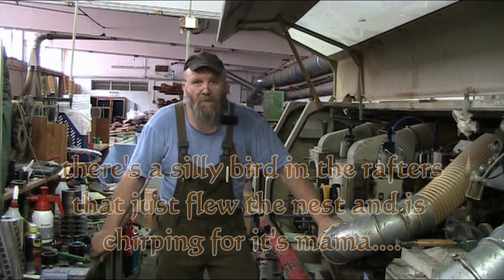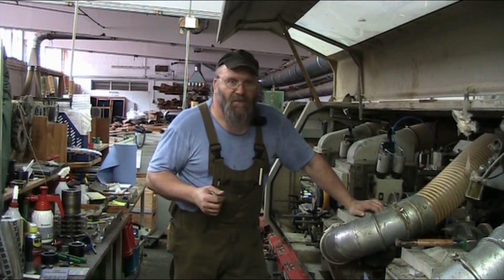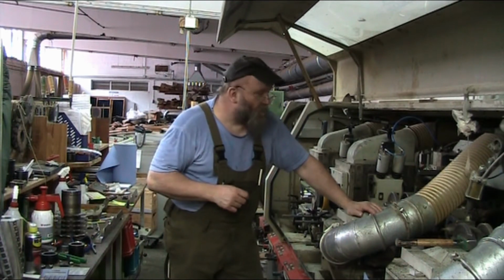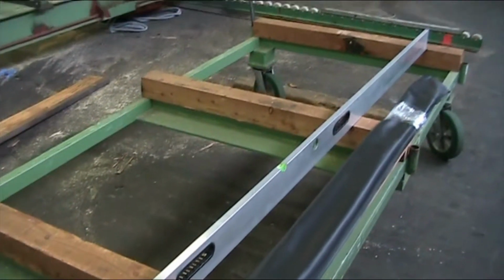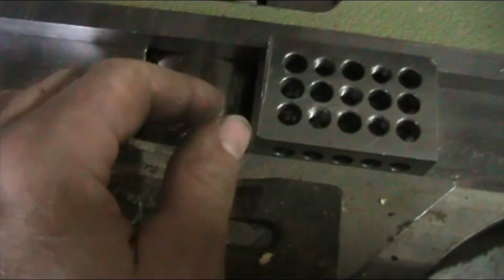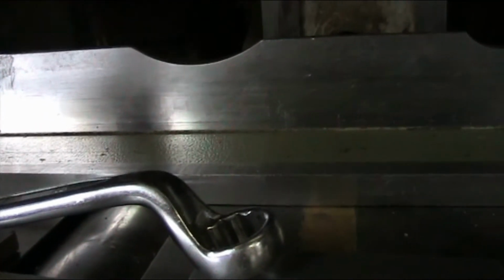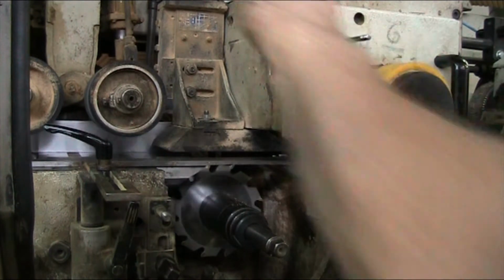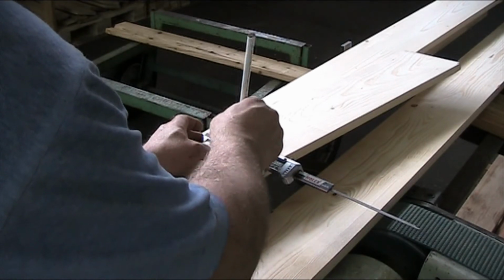Zerks&Wheels episode 13, Riding the Fence, part 1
Howdy YouTubers!
today we're launching a new miniseries on fences. no, not the kind that keep the cows at bay, but the ones we use in our woodworking machines. like a few other parts of the machine, they perform crucial functions but are often neglected until things really go wonky and then they DEMAND our attention.
today we're looking at the fence in a Weinig Hydromat 23 which is a segmented or modular machine. that too makes the fence segmented and therefore a royal pain in the ass to fix when it's out of align
to compound the problem several of the holes in the base guide needed to be drilled out oblong to allow from more travel of the guide after seeing the one millimeter one way or t'uther wasn't anywhere near enough.
this video was essentially close quarters combat and it was really tough to get some of the footage. so i apologize for some of the wobbly shots and funky camera angles.